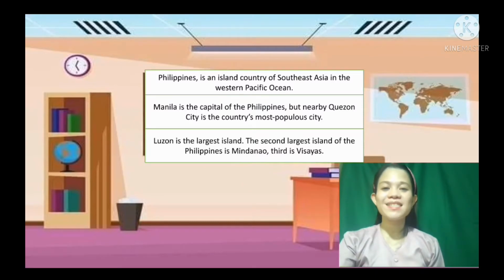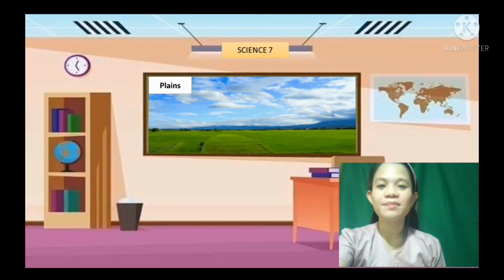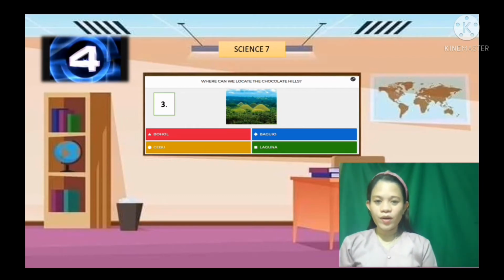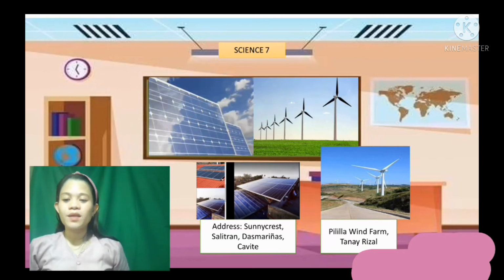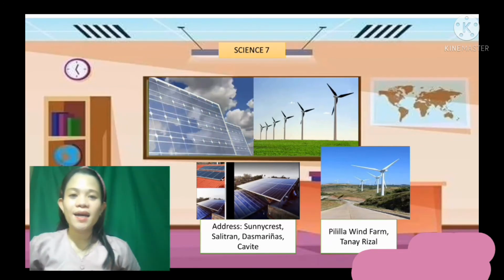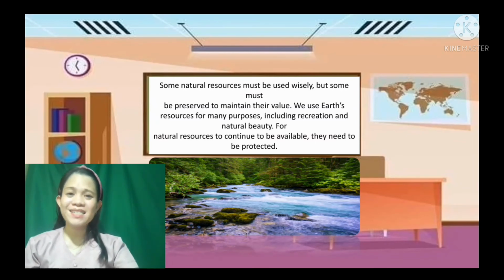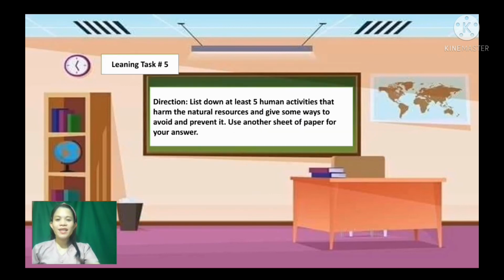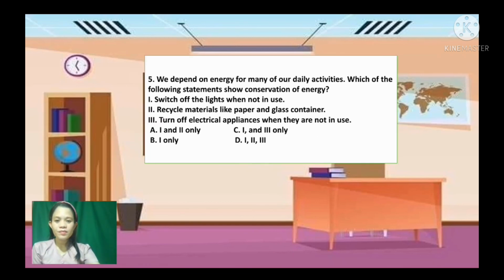Ways of using Earth's Resources Sustainability